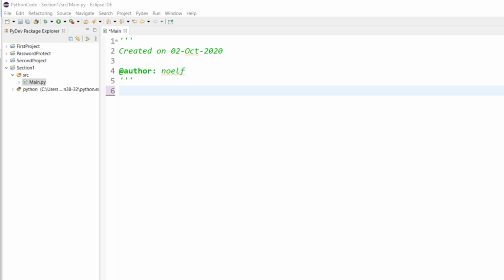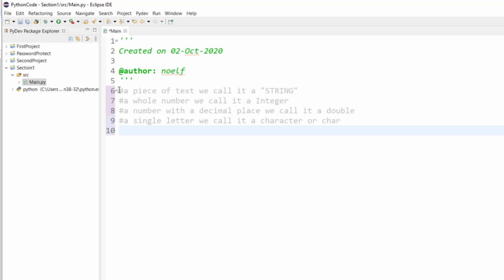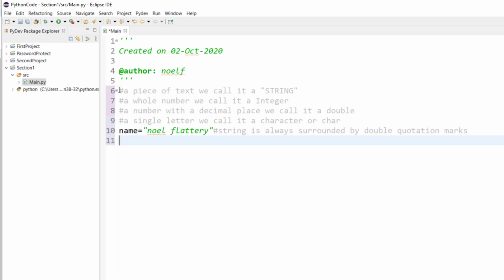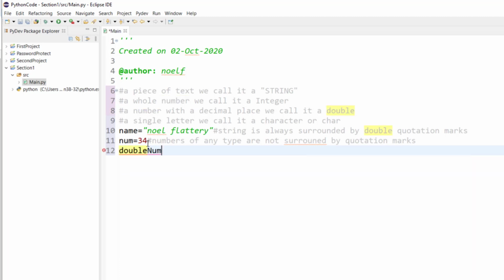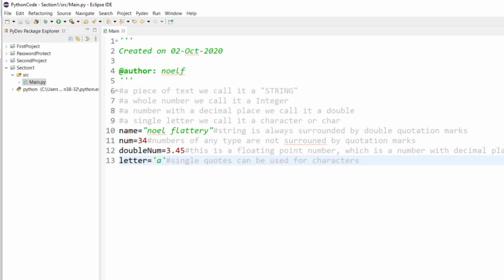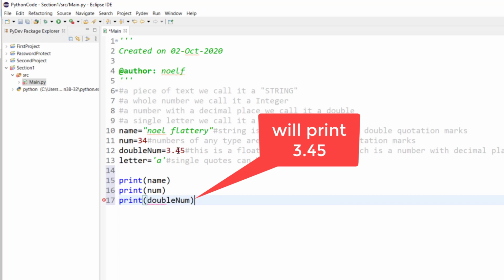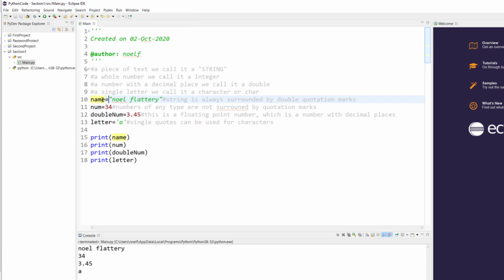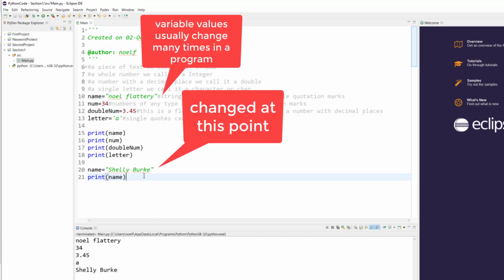Sample Python Lesson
This is a sample of the type of lesson that will be given in the comprocourse Python Programming Course